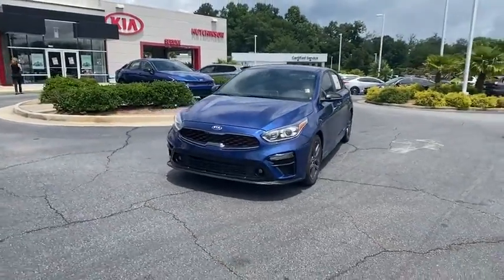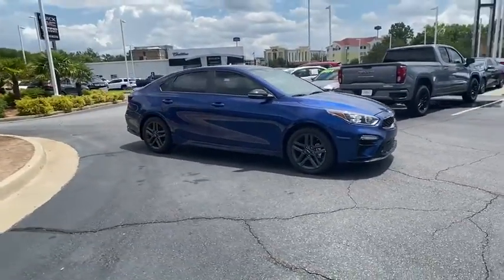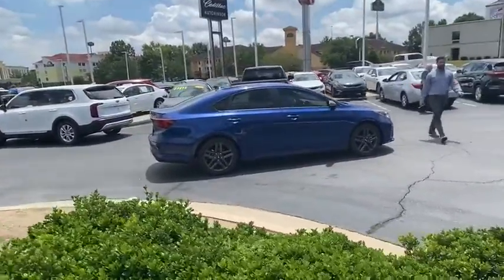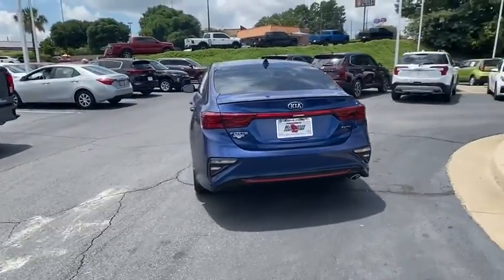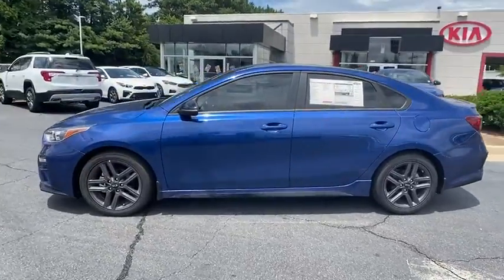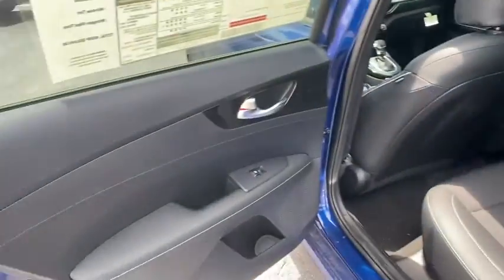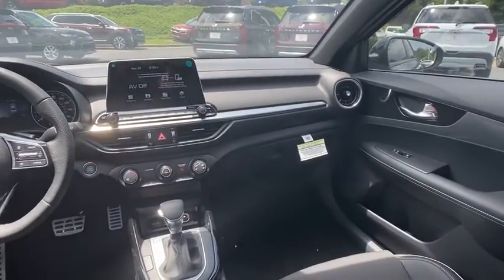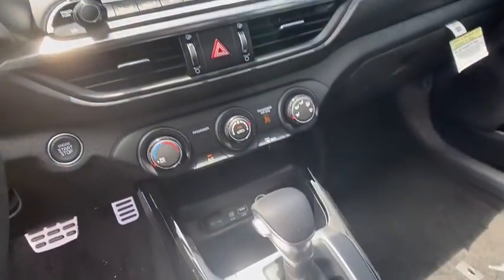2020 Kia Forte Macon, Warner Robins, Perry, Thomaston, Dublin, GA LE168122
Deep Sea Blue New 2020 Kia Forte available in Macon, Georgia at Hutchinson Kia of Macon. Servicing the Warner Robins, Perry, Thomaston, Dublin, GA area.

Deep Sea Blue 2020 Kia Forte GT-Line FWD IVT 2.0L 4-Cylinder MPI Shop 100% Online We Can Come To You!.brbrRecent Arrival! 29/40 City/Highway MPG